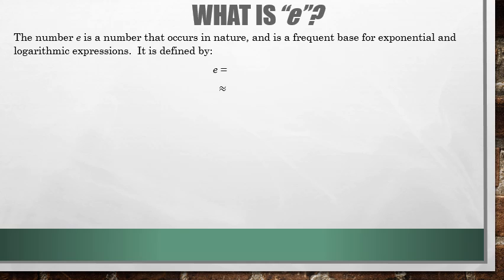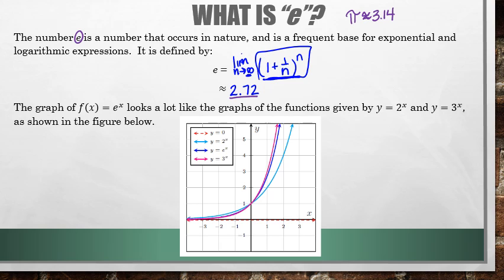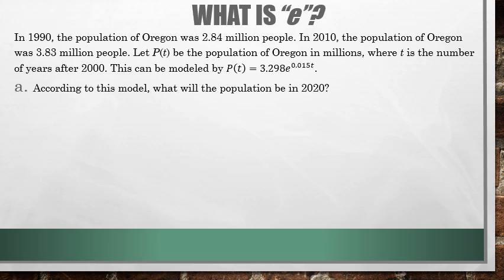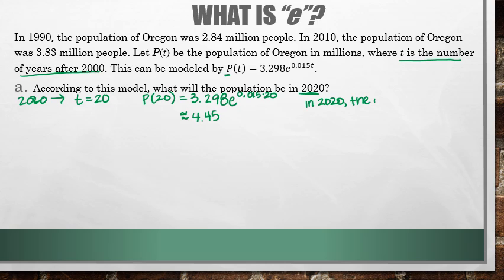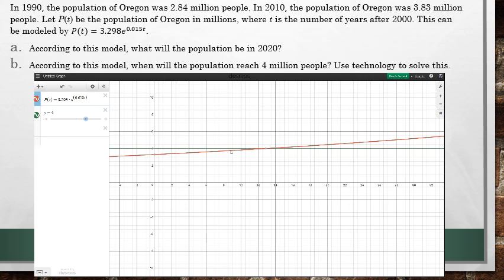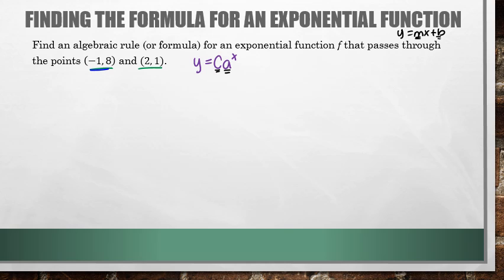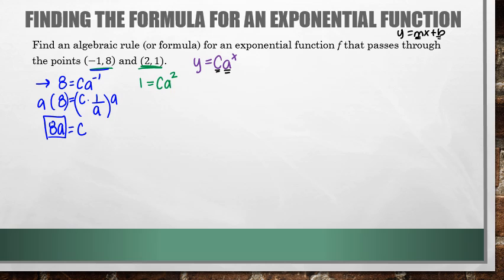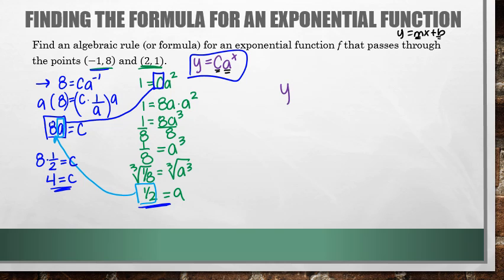4.3 - What is e